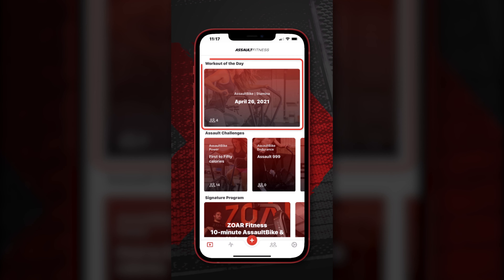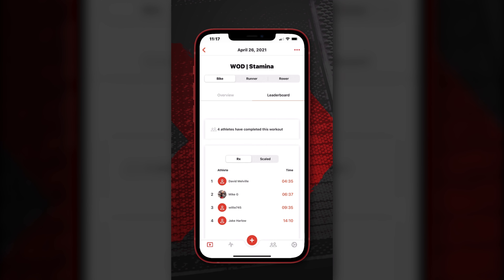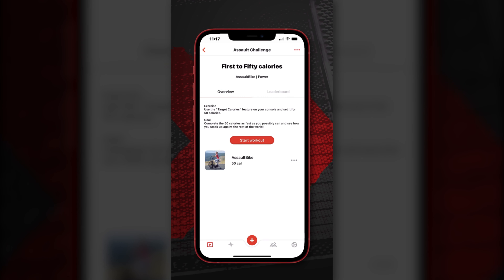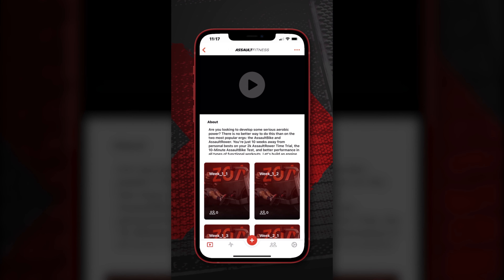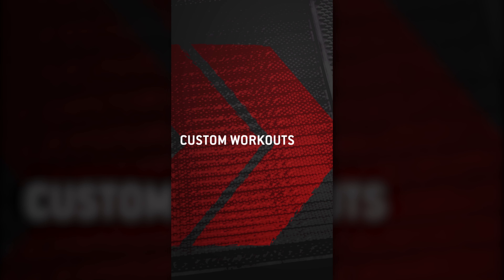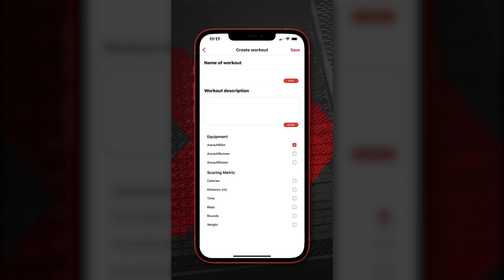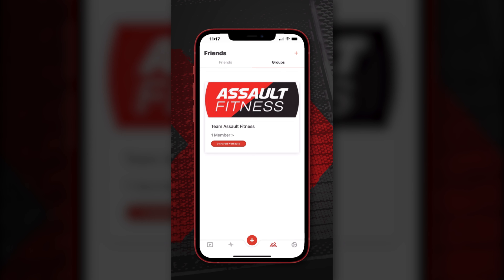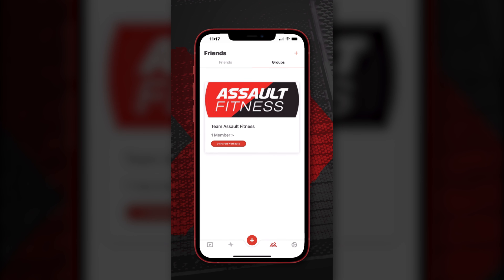Assault Fitness Workouts APP Introduction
We are excited to announce that we have released the official Assault Fitness Workouts APP. 🚨 You can now access a new workout posted each day, track your workouts and compare your scores to others on the leaderboard, as well as 'Assault Challenges' among many other awesome new features! 💪

Check out this video for an overview and introduction on our app and download it for yourself! Available in the App Store and Google Play. ☑️